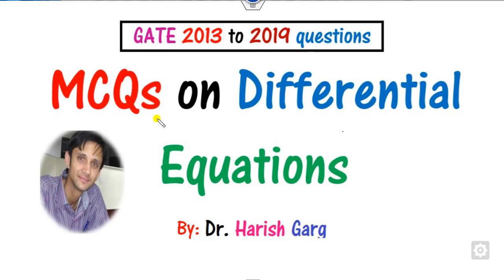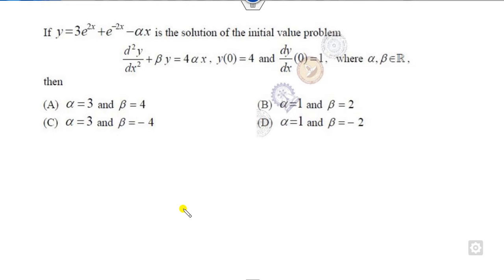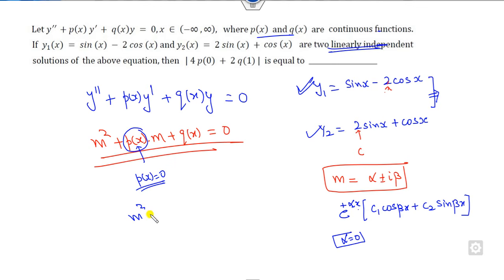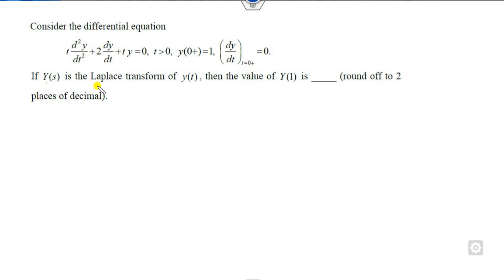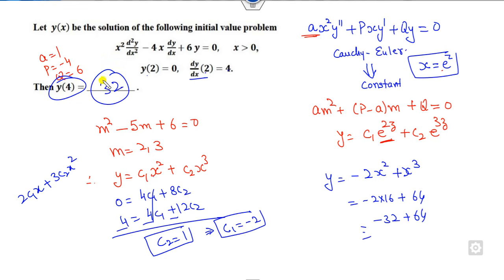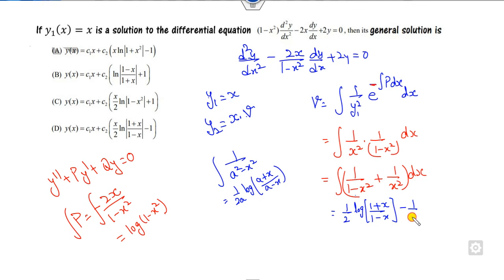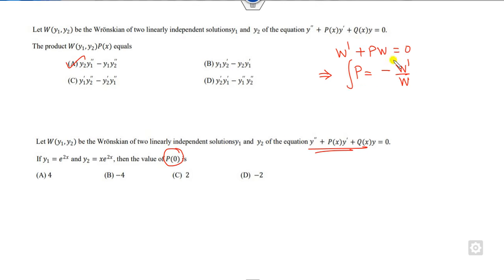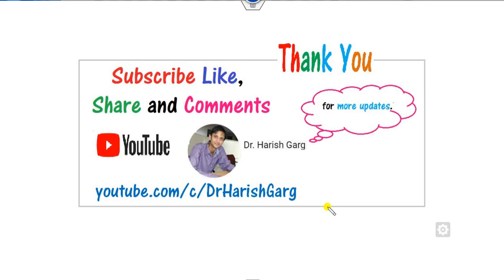PYQs on Differential Equations | GATE 2013 to 2019 Solutions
This lecture explains the MCQs on differential equations for GATE 2013 to GATE 2019 questions.